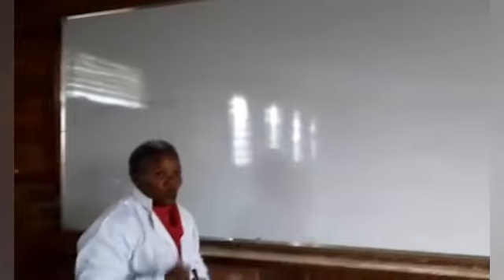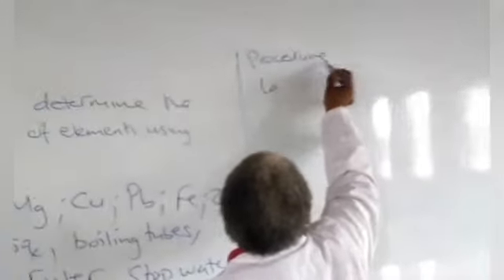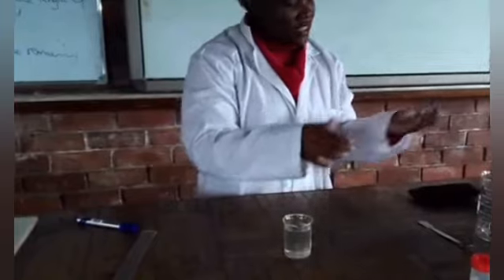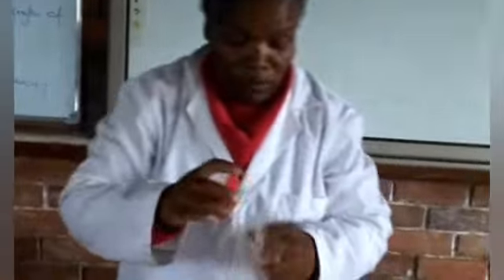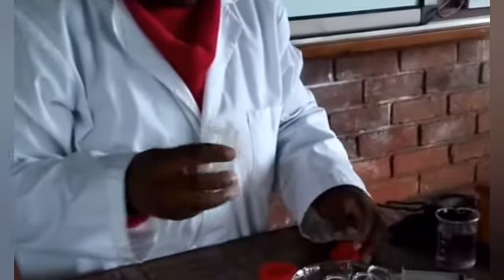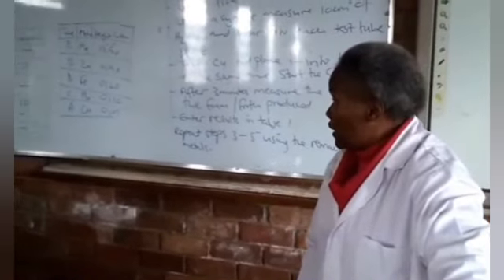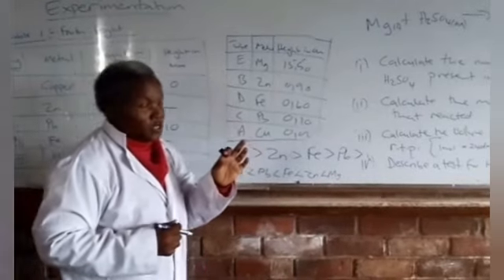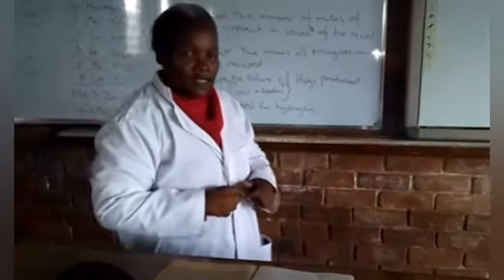EXPERIMENTATION Series 2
We are looking at the reactivity of 5 metals with dilute acids. Metals react differently with acids. Most reactive releases hydrogen gas very rapidly and foam is formed very quickly in large amounts whereas the least might not produce any foam indicating no reaction.